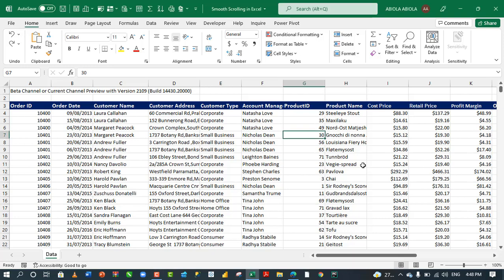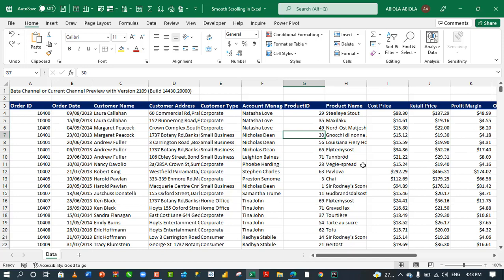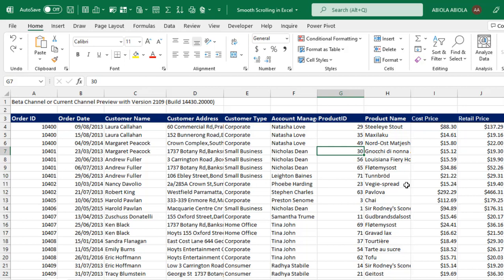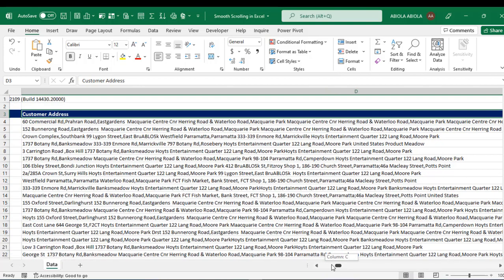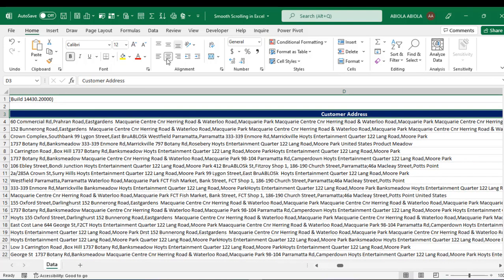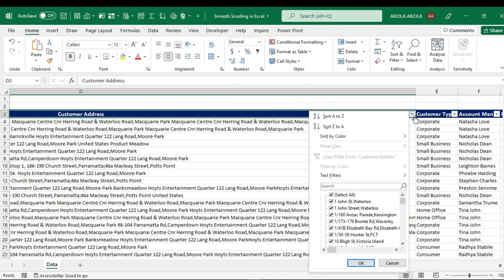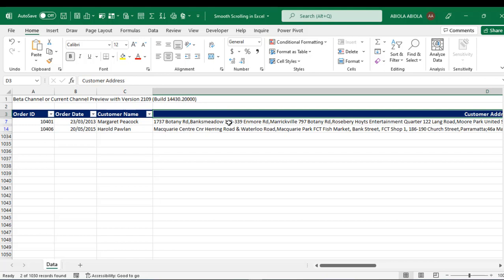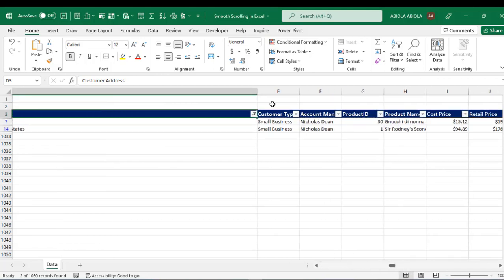Smooth Scrolling Debuts in Microsoft Excel for Windows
In this Microsoft Excel video, I talked about the newly released feature called Smooth Scrolling. Enjoy